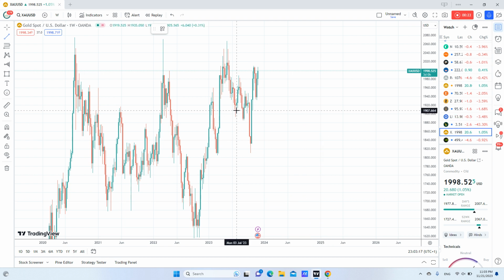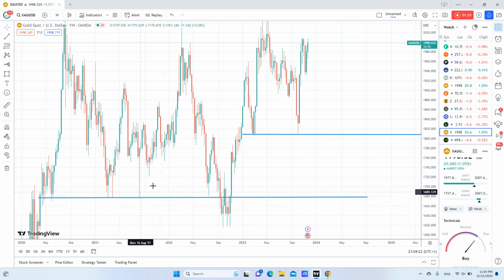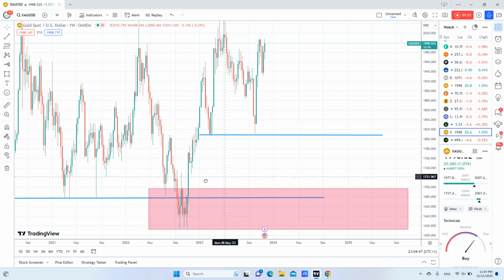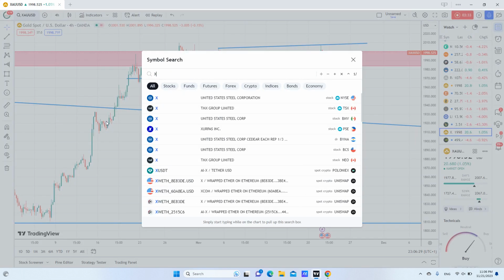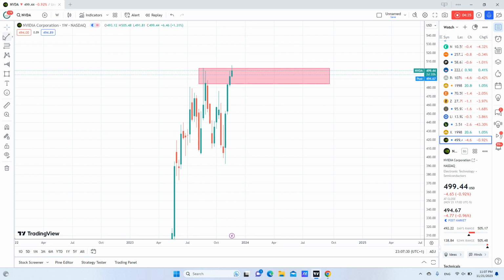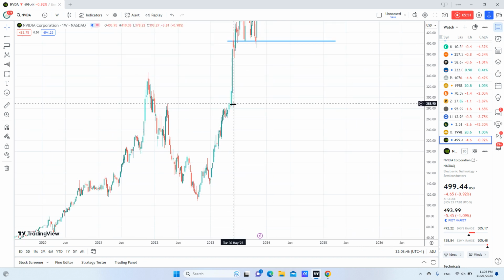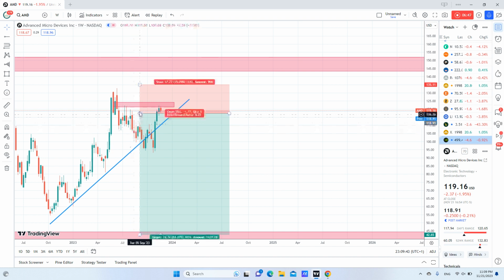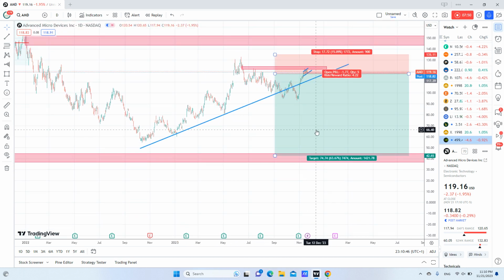High-Stakes Trading Alert: Gold, AMD, and NVDA! 📈💰 | Risky Trade Ideas Revealed!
🚨 Brace yourself for an adrenaline-pumping trading session! In this video, we're diving into the risky world of trading with three bold ideas: Gold, AMD, and NVDA. 📉📈 Our analysis unveils the potential risks and rewards associated with these trades, providing you with valuable insights to navigate the market. Whether you're a seasoned trader or a risk-taking enthusiast, join us on this thrilling journey as we dissect the charts and strategies for these high-profile assets. Remember, with great risk comes the potential for great reward – let's embark on this trading adventure together! 💼💡 TradingAlert RiskyTrades Gold AMD NVDA StockMarket"